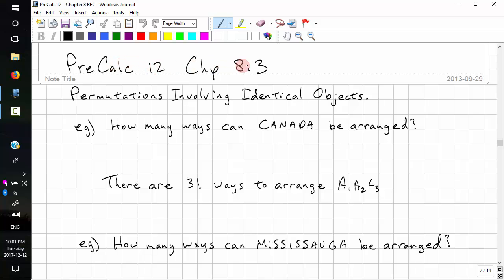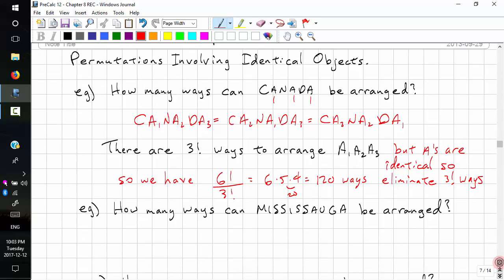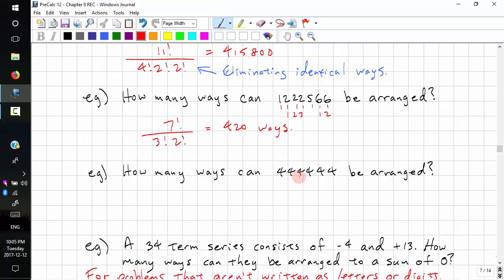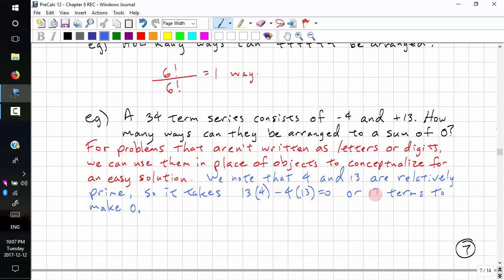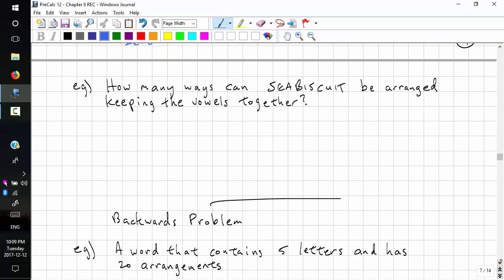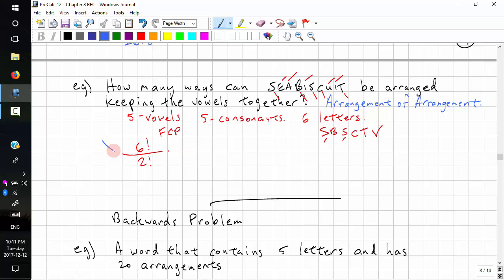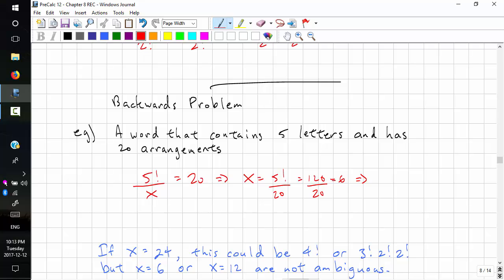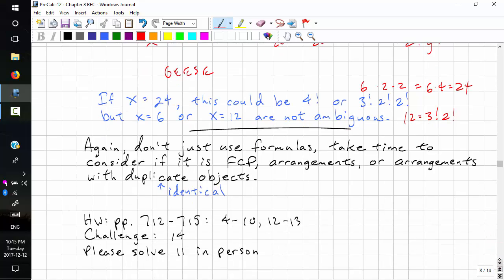PreCalculus 12 Chp 8.3 - Permutations with Duplicate Objects (2017)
This lesson builds on permutations by considering duplicate objects such as CANADA where the letter A is duplicated 3 times.  We also look at duplication with arrangements of arrangements.